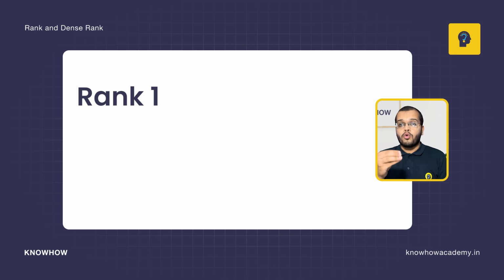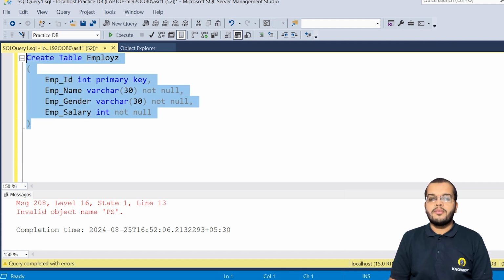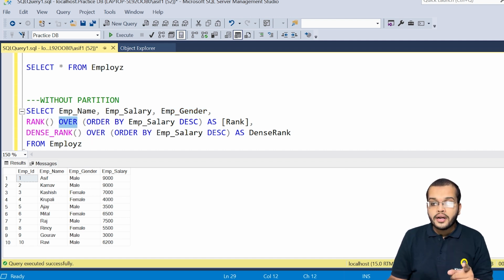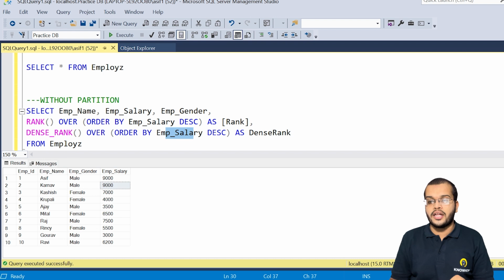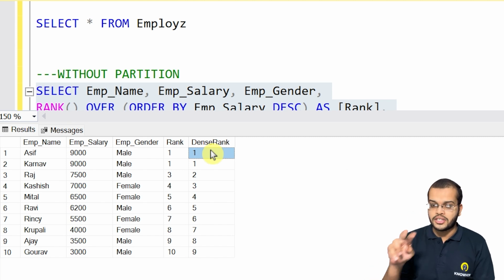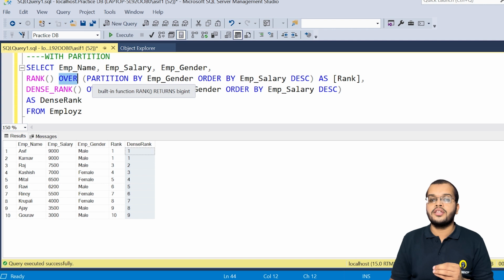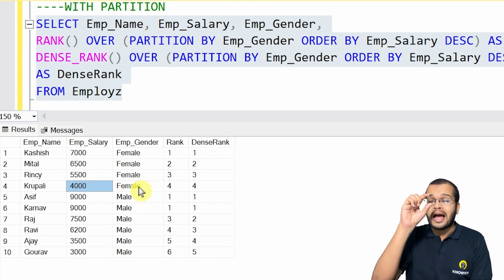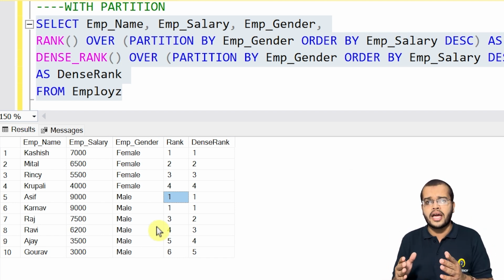RANK vs DENSE_RANK Window Function in SQL Server| Important Interview Questions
Learn how to use RANK() and DENSE_RANK() functions in SQL Server with practical examples. In this video, we explain the differences between these ranking functions, how they operate with partitioning, and demonstrate their use with employee data. Understand when to use each function to get the results you need for sorting and ranking data. Whether you're a beginner or looking to refresh your SQL skills, this tutorial will help you master ranking in SQL Server.
What You'll Learn:
What is RANK() and DENSE_RANK()?
Key differences between RANK() and DENSE_RANK()
Practical examples with employee data
How to use PARTITION BY with ranking functions

Timestamp:
0:00 - Introduction
0:58 - Case Scenario
1:28 - Real Time Scenario
2:08 - Creating a Table
2:31 - Inserting values in a Table
2:46 - Fetching the Table
3:10 - Finding Rank and Dense Rank without Partition
5:17 - Understanding the difference between Rank and Dense Rank in the result set
7:35 - Finding Rank and Dense Rank with Partition
8:36 - Understanding the result set.